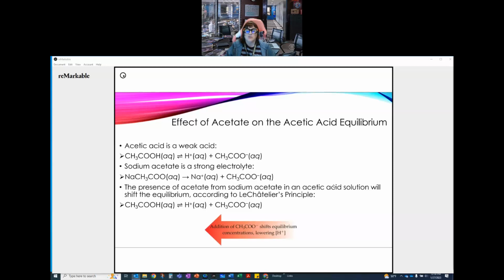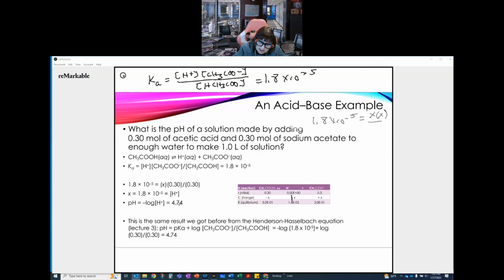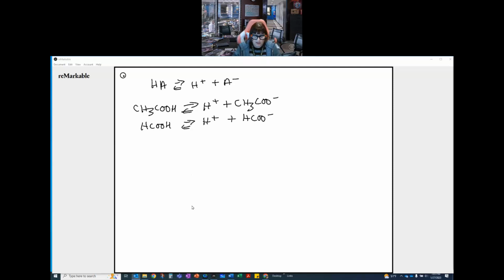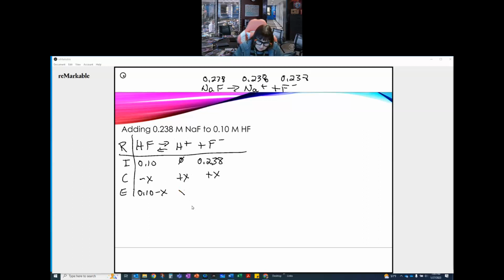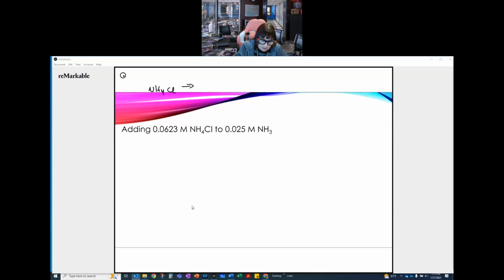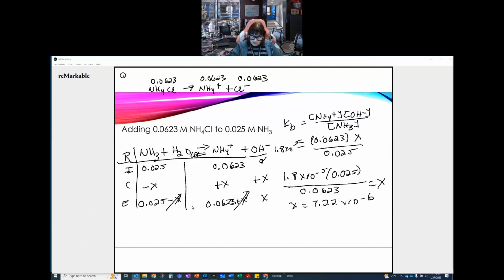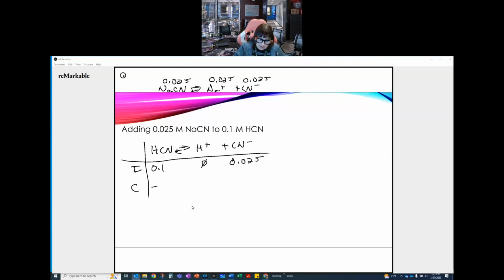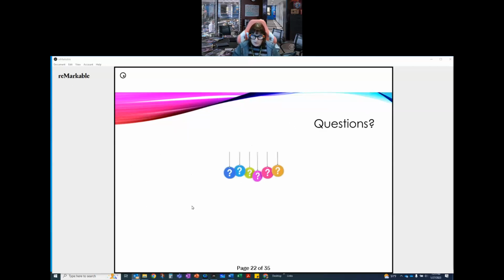Common Ion Solubility